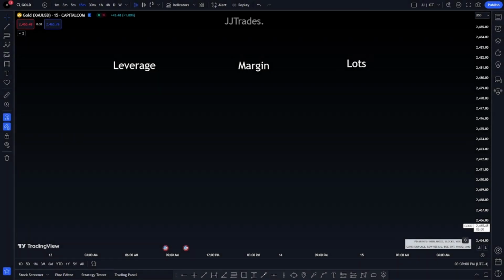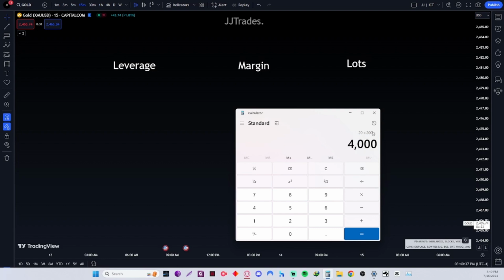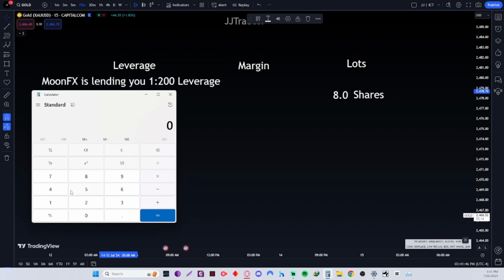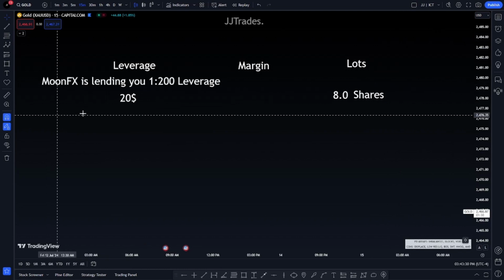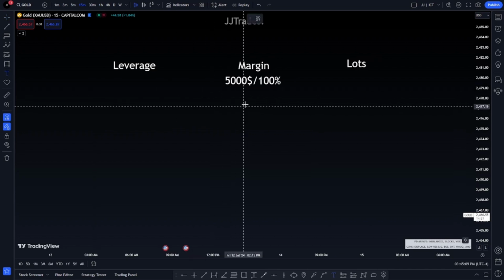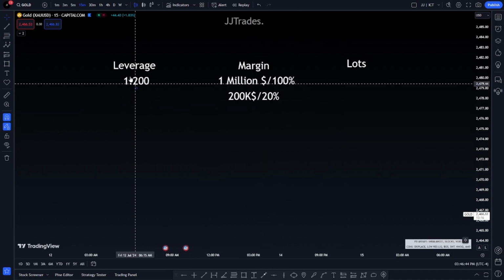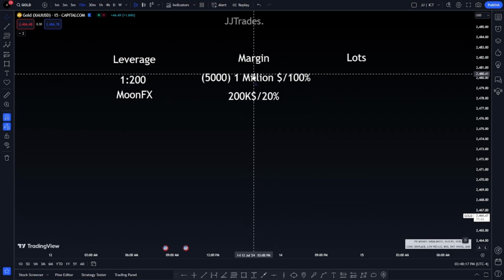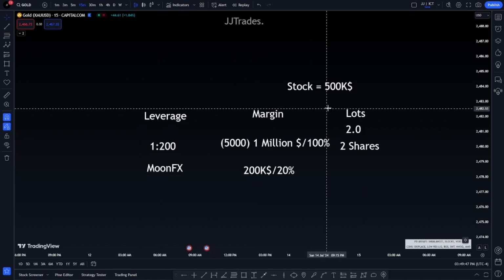Core Basics Curriculum - Episode Eight: Leverage, Lots, Margin. 🪙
Welcome To JJ's Core Basics Curriculum. In this curriculum, I JJTrades, will become your mentor in teaching you the Core Basics of Trading so you can have a basic understanding of the markets and the concept of trading. (keep in mind these recordings will be raw and have no editing lol)

In this episode of the curriculum, you'll be learning the difference between leverage,